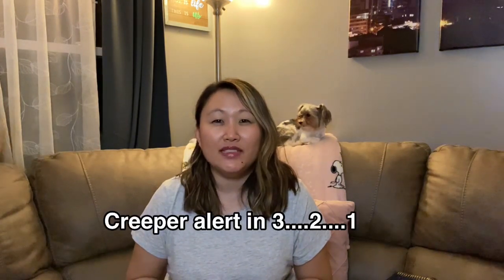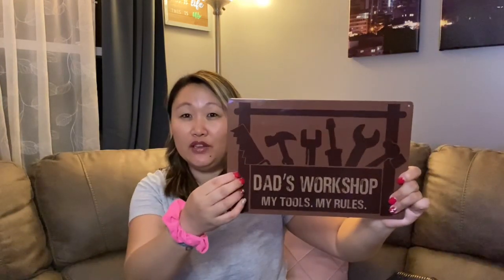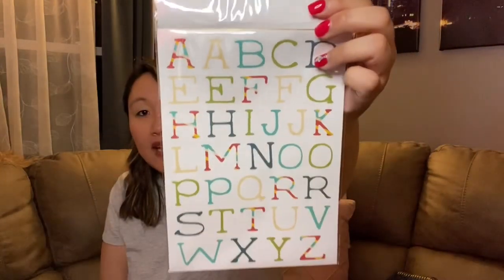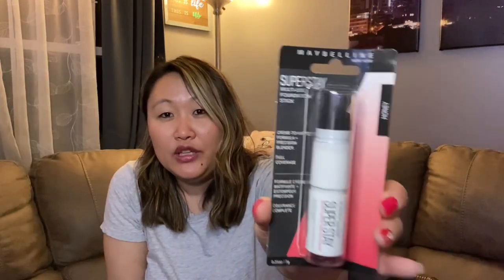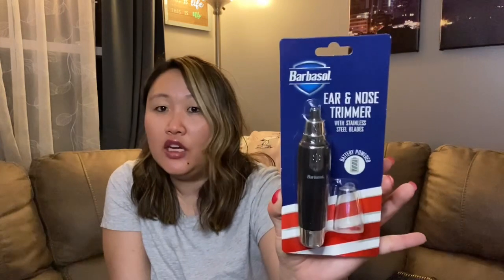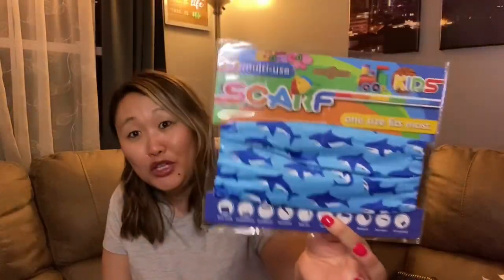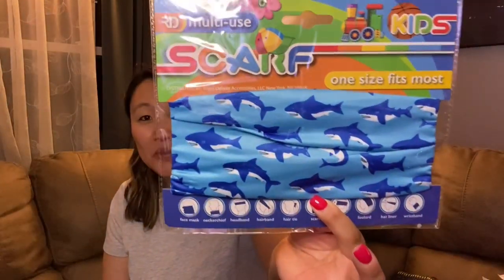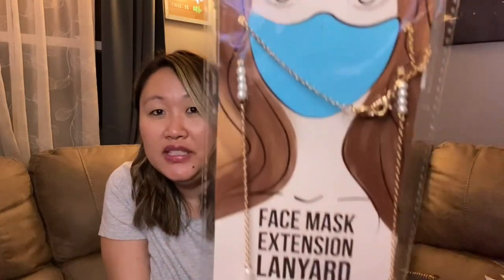🌳 DOLLAR TREE HAUL | WE HAVE VISITORS! | ALL NEW FINDS! | JUNE 2021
❤️  I am very excited to show you the newest finds from Dollar Tree one of my favorite stores! All of these finds are from recent trips in 2021! Can't wait to share these awesome brand new finds with you! Thank you for your continued support! Xoxo

Get in touch with JennySquad

Catch my last videos here!